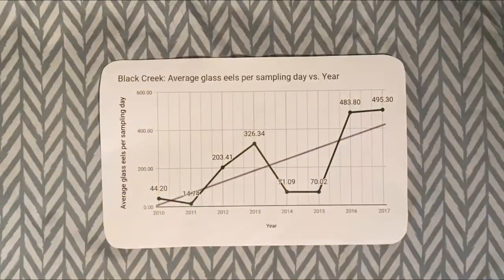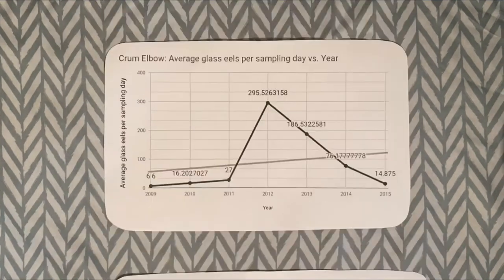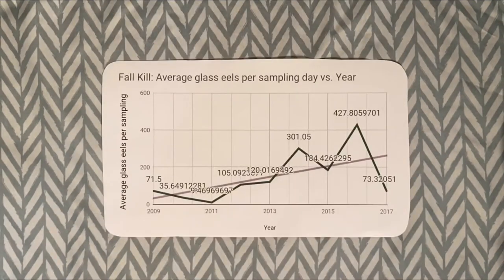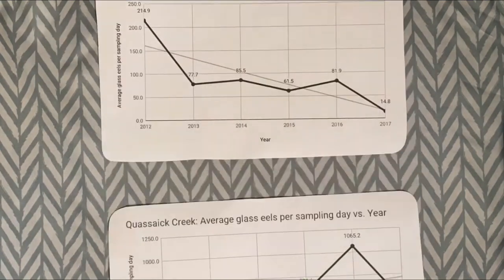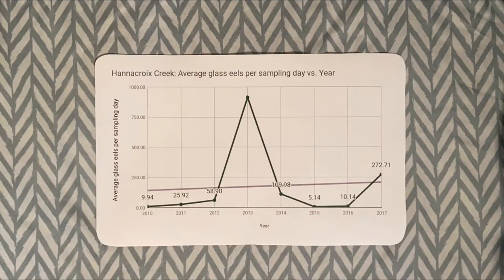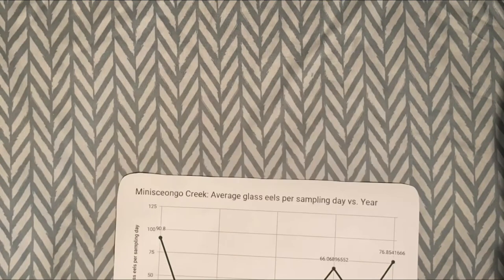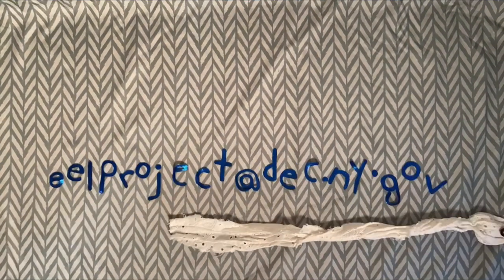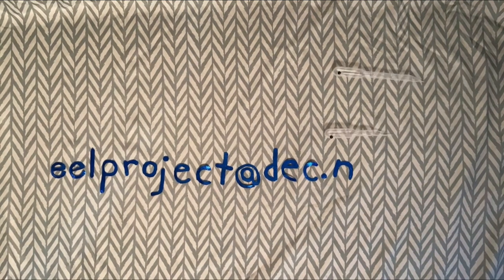The Life of an Eel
Competing in the Hudson Data Jam Competition, 8th grader Zinnia Bailey presents to you a stop motion animation video about the life cycle of the American eel.

Level 2: Glass Eels in the Hudson River Tributaries (Eel Project)

Data provided by the New York State Department of Environmental Conservation